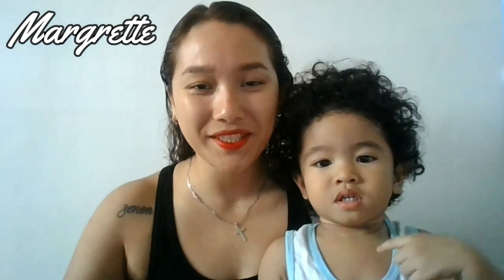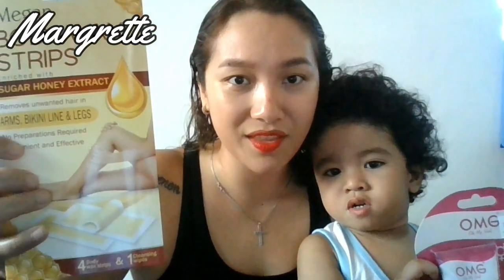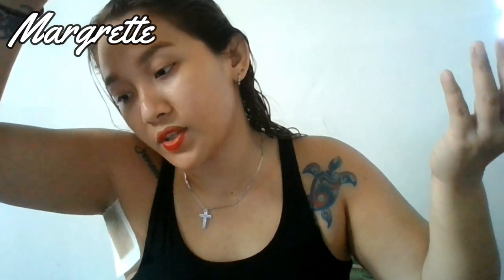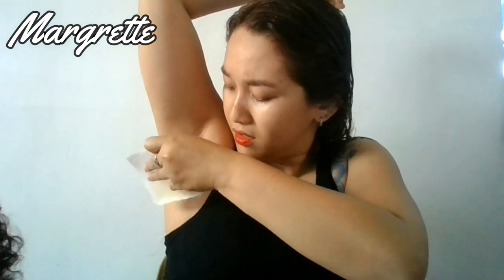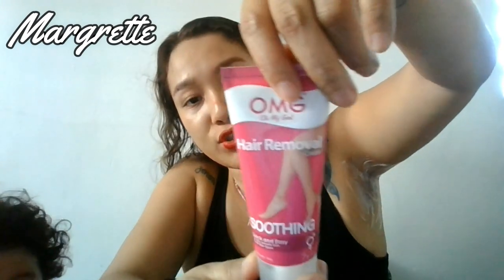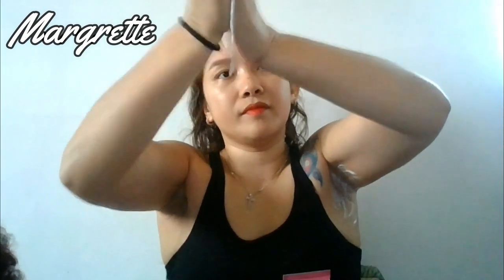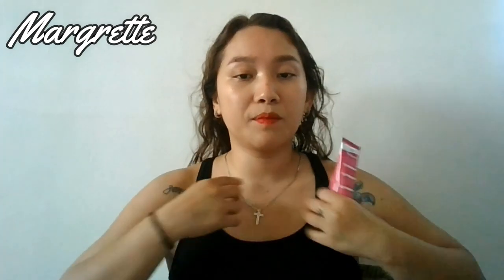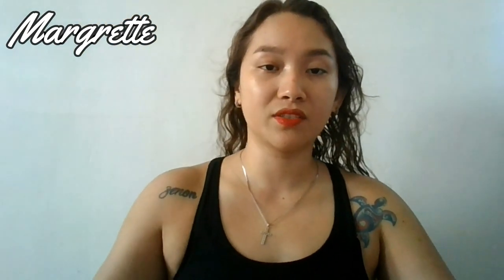Chaotic Vlogging! OMG Hair Removal Cream vs Megan Body Wax Strips - Which is EFFECTIVE?